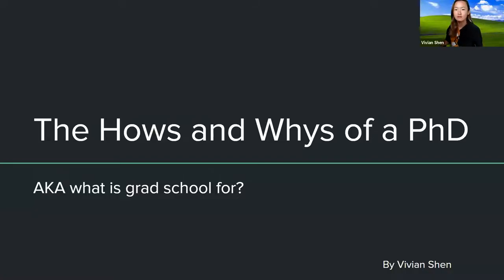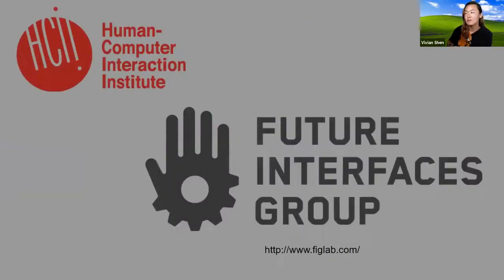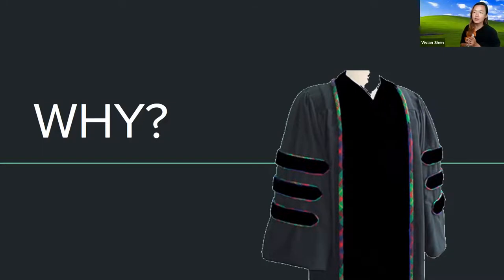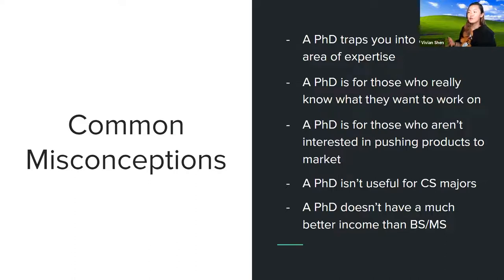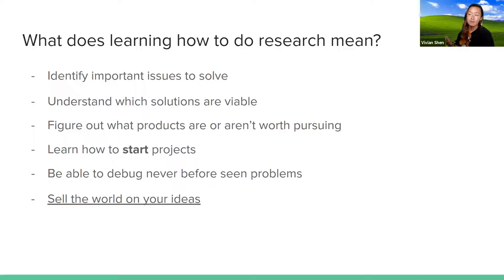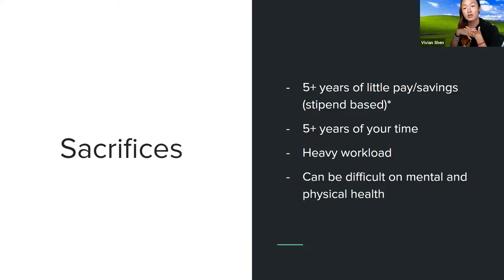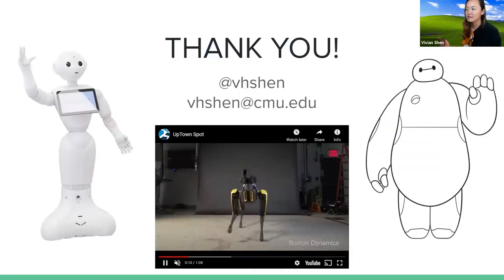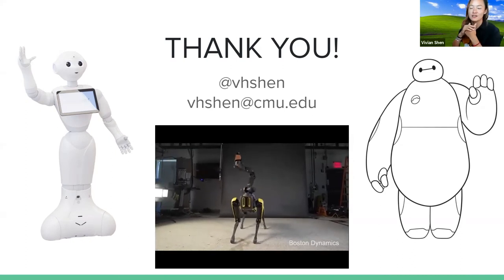The Hows and Whys of a PhD (Vivian Shen, Career Talk @ CodeDay Labs 2021)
Talk Description: This talk will be in roughly two parts. The first is why someone would want a PhD: what career paths does it open up? Why is it different from a Bachelor's or Master's? What are the pros and cons of graduate school? The second is how someone can set themselves up for a PhD: how can you prepare, during undergraduate or while working, for a PhD? What do PhD programs look for in a candidate? Once in a program, how can you do "well"? Hopefully, if someone is considering pursuing a PhD, this talk will help answer some questions, or at least introduce a new possible path for others!

Speaker Bio: PhD Candidate at the Robotics Institute at Carnegie Mellon University (CMU). LinkedIn